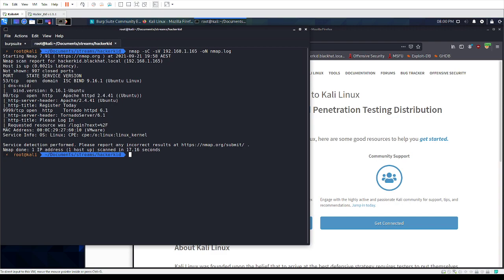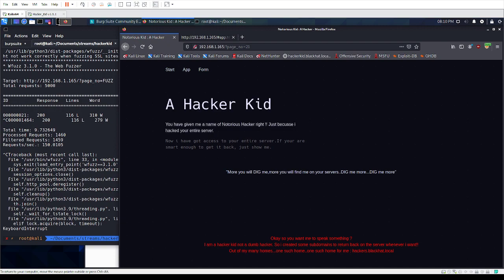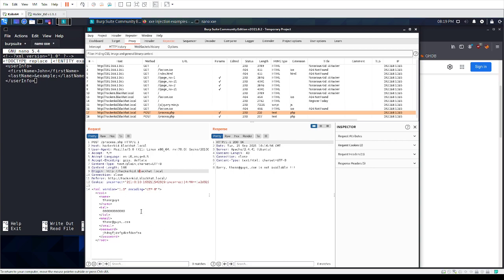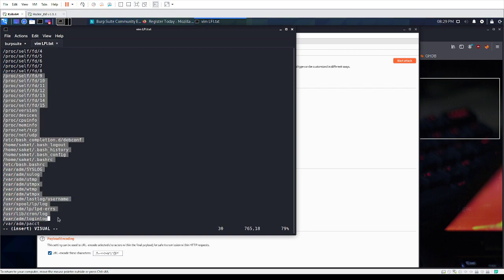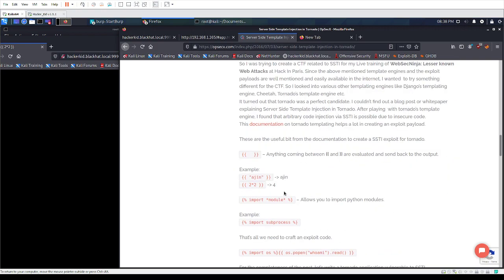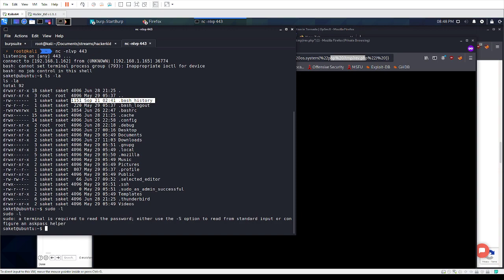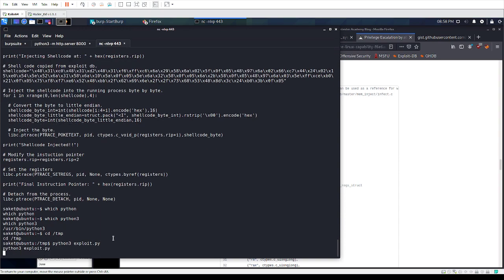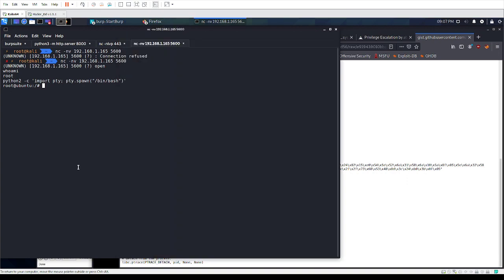Lets become HackerKids! (Vulnhub VM)